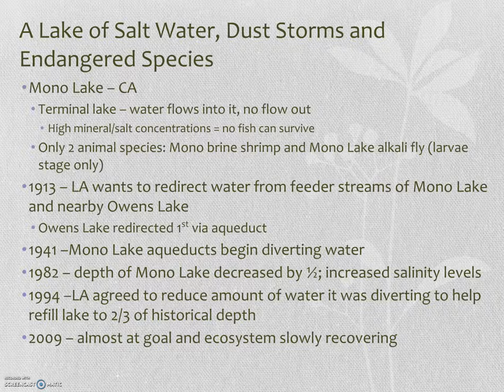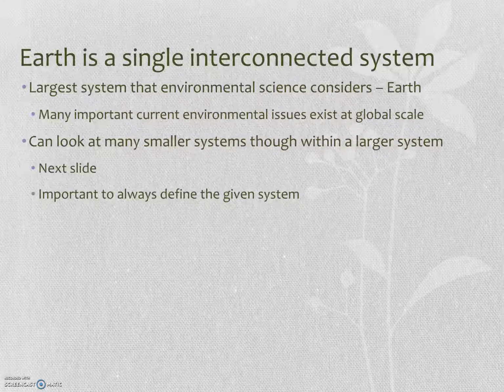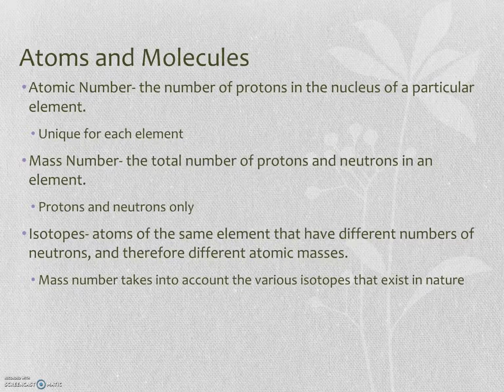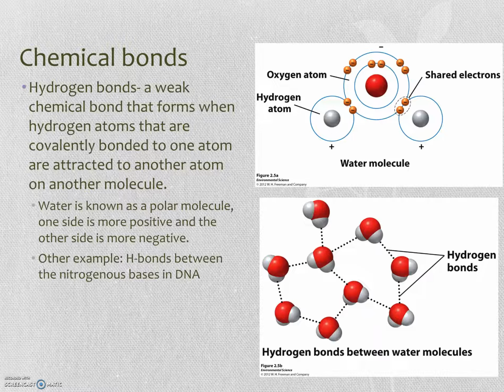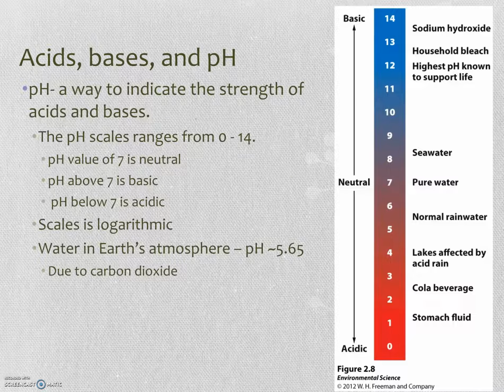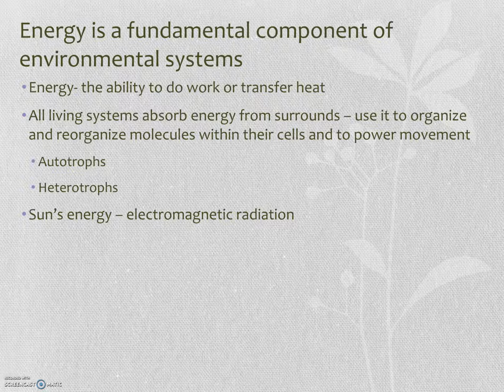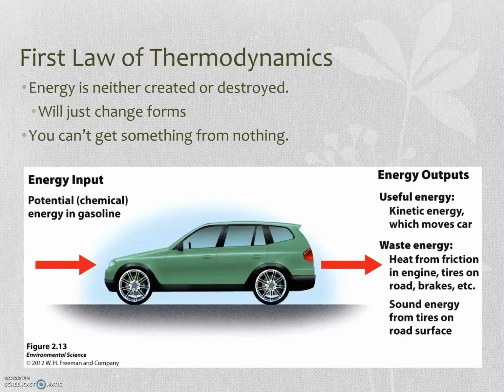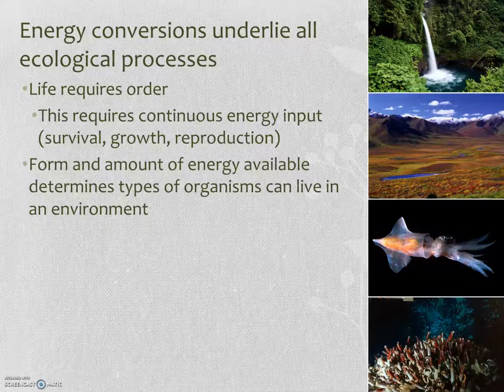Chapter 2 part 1 V2